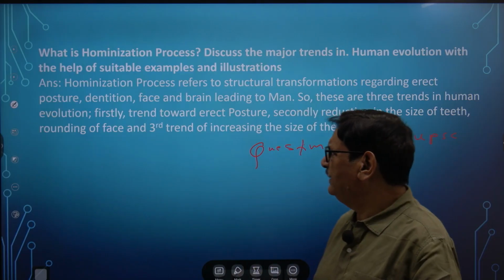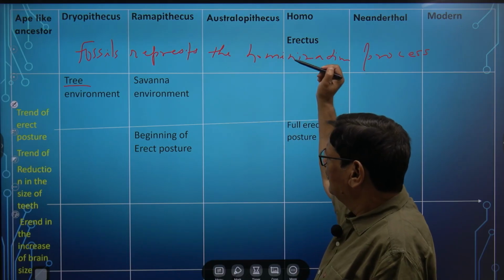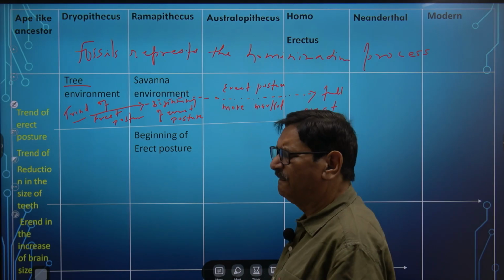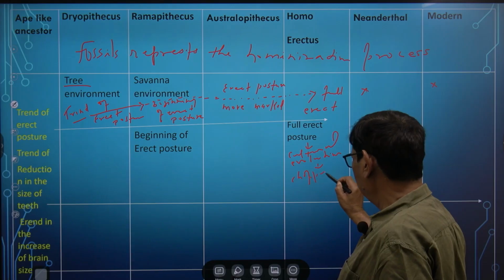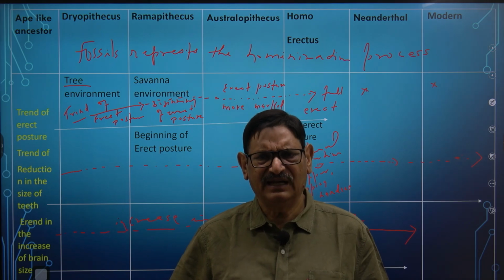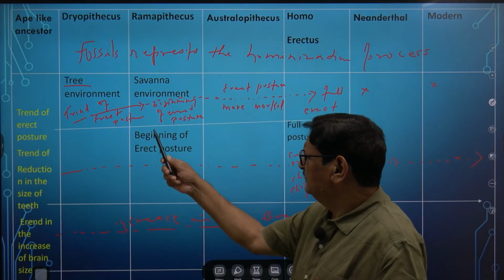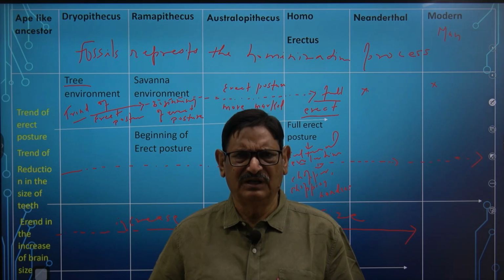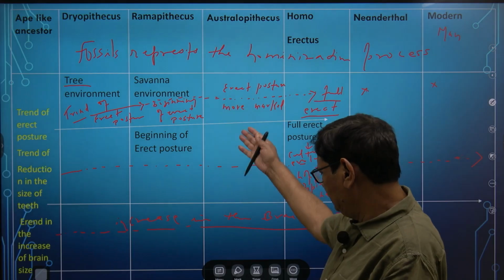Hominization in Anthropology || Vijay IAS Classes Delhi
Vijay IAS Classes | Anthropology Optional by Vijay Sir
Vijay sir has experience of teaching and guiding anthropology students for civil services since 1987.

Vijay Sir revised his first book Social and Physical Anthropology” and the revised edition is very comprehensive and precise to serve the need of aspirants of civil services.
Vijay sir has also written book on second paper entitled Indian Anthropology, which is designed to help students to score high marks in second paper.
During his long experience of teaching, Vijay Sir noticed the lack of quality textbooks for Paper 2 Indian Anthropology. To address this problem Vijay sir has written this book which covers all the topics of the syllabus with special focus on prehistory and biogenetic variability of the Indian population. The social economic, health and educational status of tribals have been examined and analyzed in the light of XAXA report 2014.